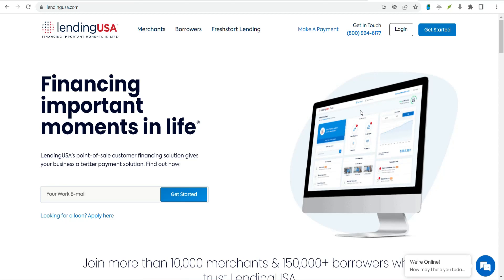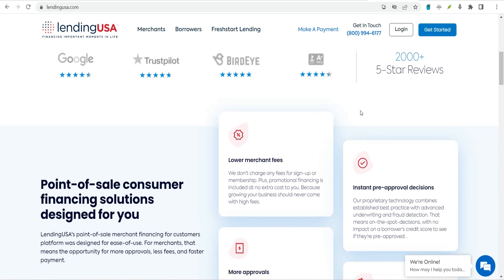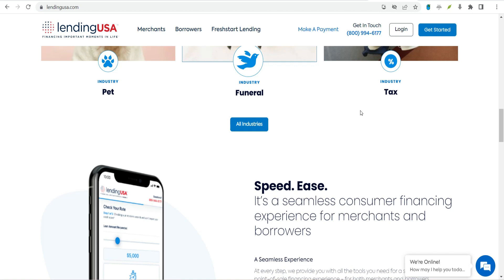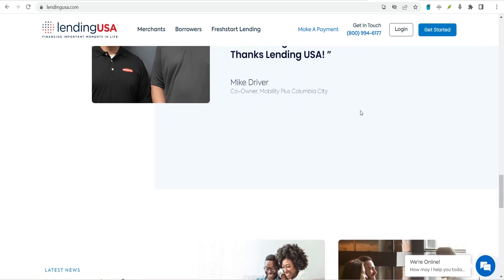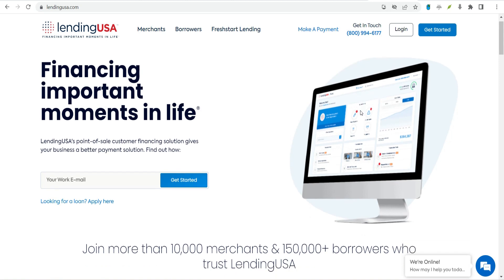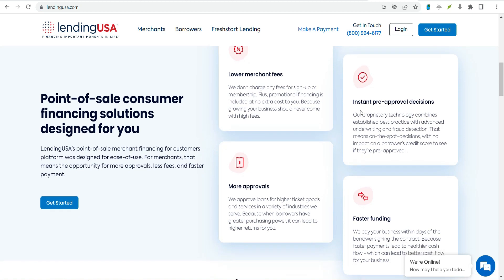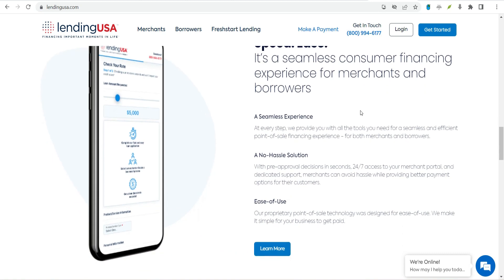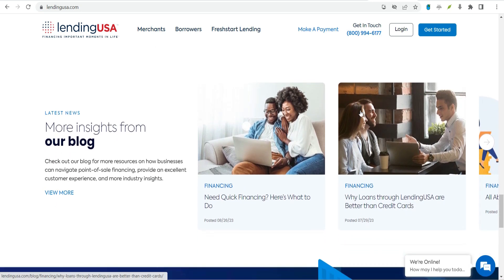LendingUSA Personal Loans Reviews 2023: Pros and Cons of LendingUSA Personal Loans 2023